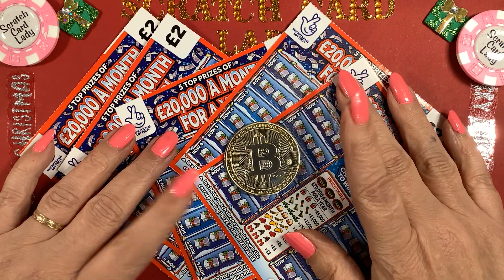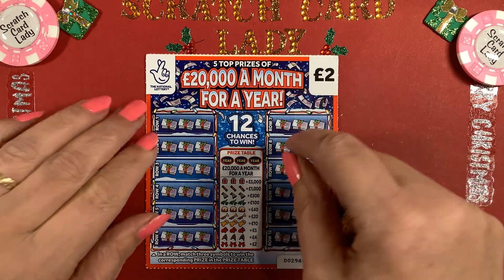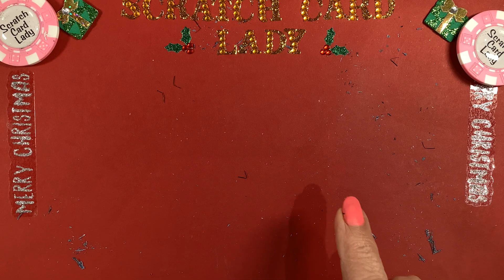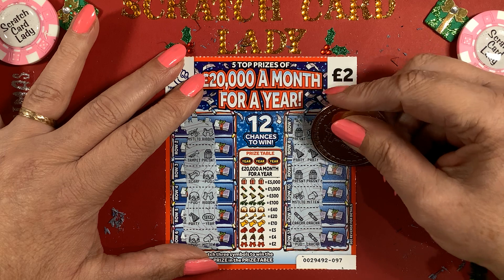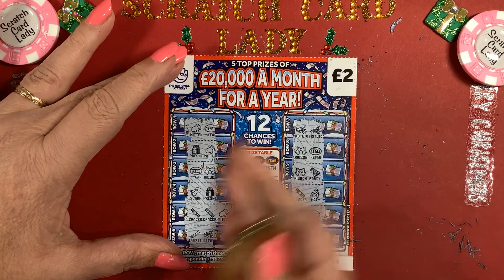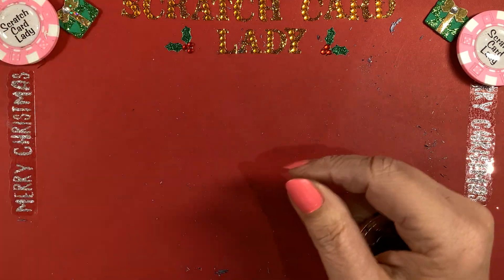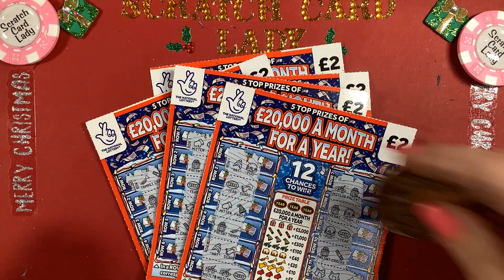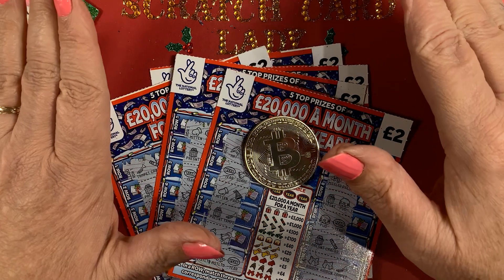🎄🧑‍🎄 £10 of scratch cards on the £20k a month for a year, will the Christmas spirit be kind 🤷‍♀️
Getting into the Christmas spirit with the Christmas £20k a month for a year, with my Christmas board , has Christmas come early 🎄🎄🧑‍🎄🤷‍♀️